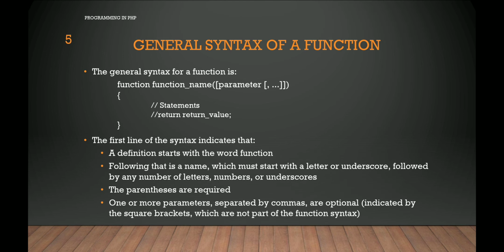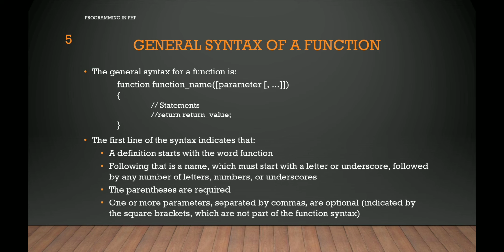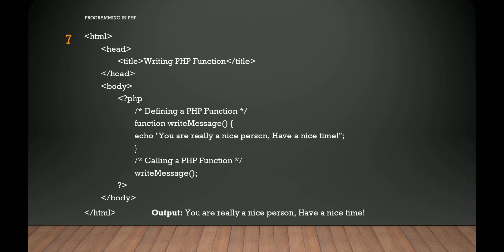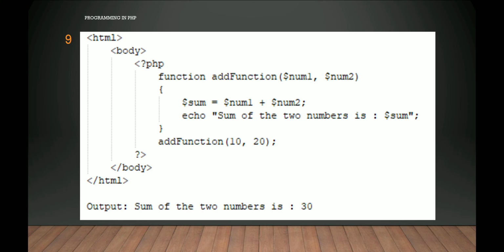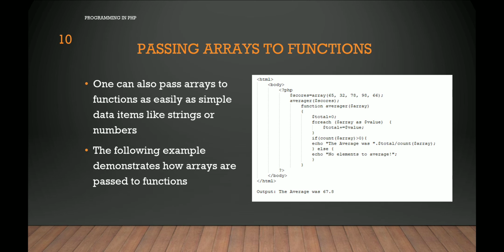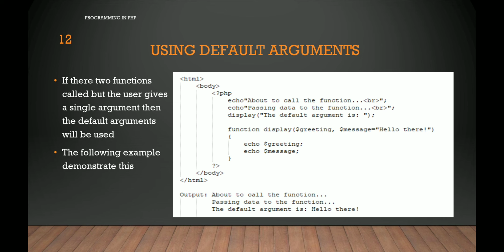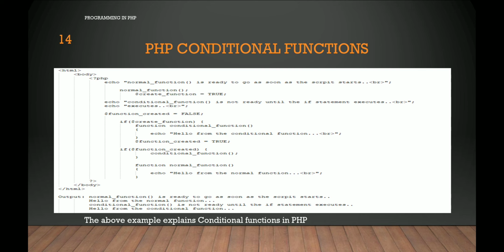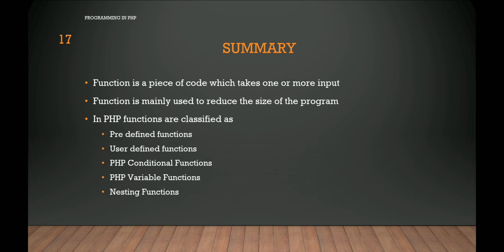FUNCTION INPHP JN Neela